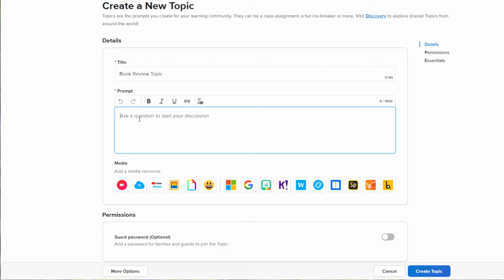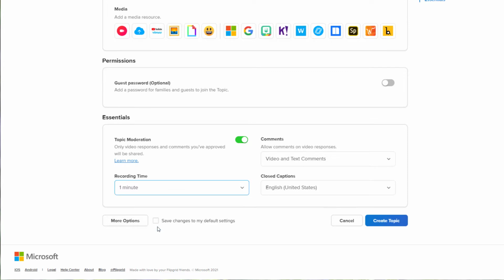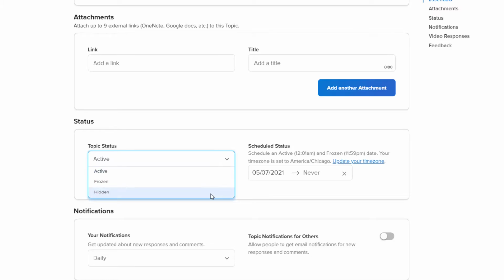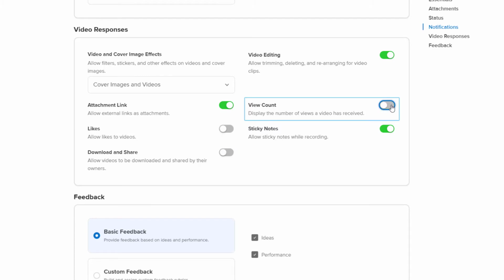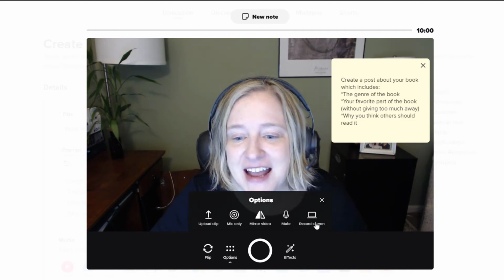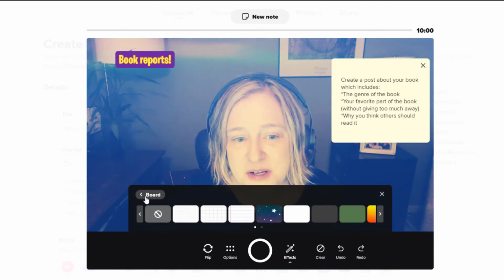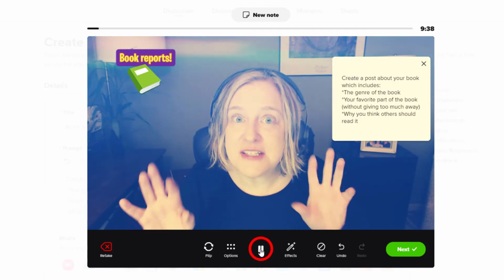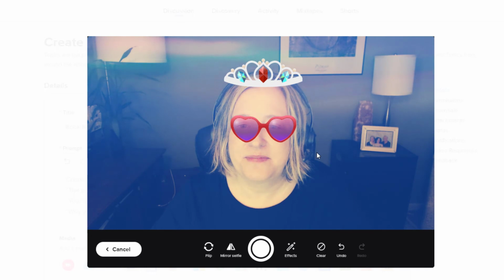Flipping for Flipgrid: Creating Topics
This video is part of the Flipping for Flipgrid online course. Learn how create and customize topics!